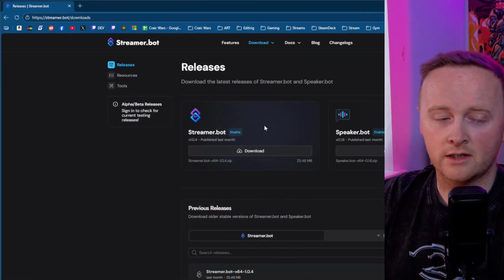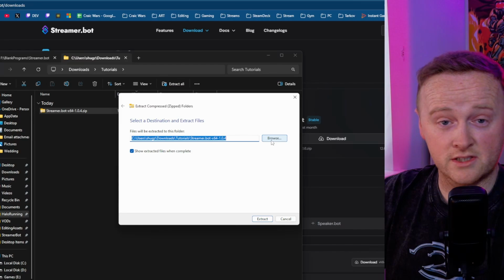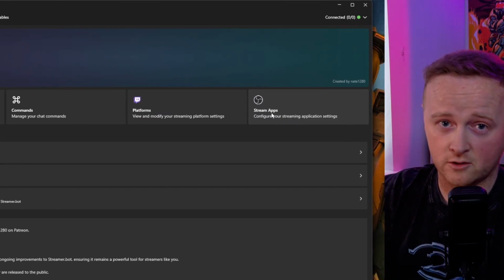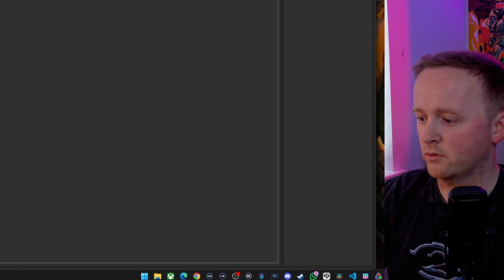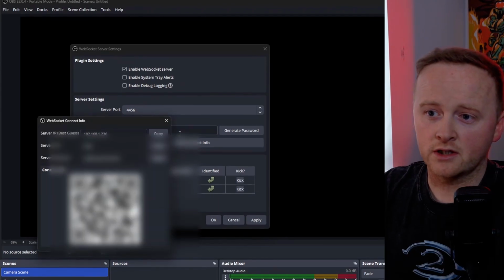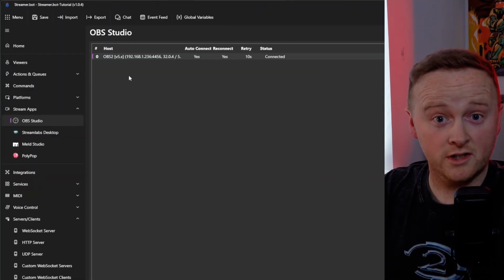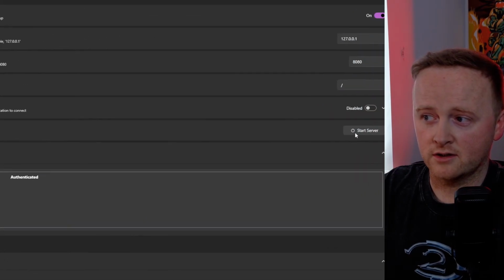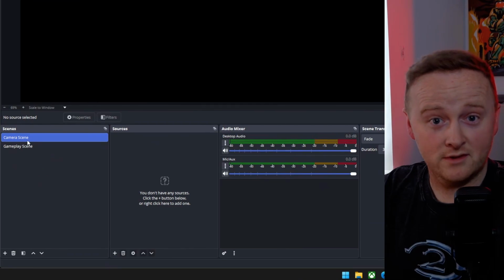Setting Up Streamer.bot for New Streamers (Easy!)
Here's a step by step tutorial on the easiest way to setup Streamer bot

00:00 Intro
00:27 Installing StreamerBot
01:24 OBS Prep
02:34 WebSockets?
03:40 OBS Connection to StreamerBot
05:00 Twitch & StreamerBot
06:47 FREE StreamerBot starter pack

⚙️Video Credits⚙️
Editor: Hooke
Editing Software: Davinci Resolve
Recording: OBS
Assets/Art: Canva, ClipStudioPaint